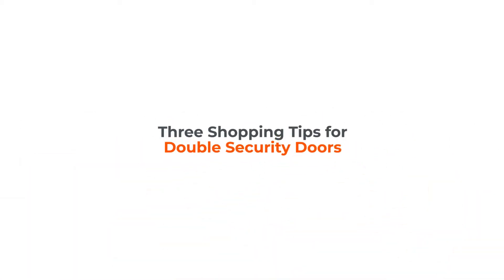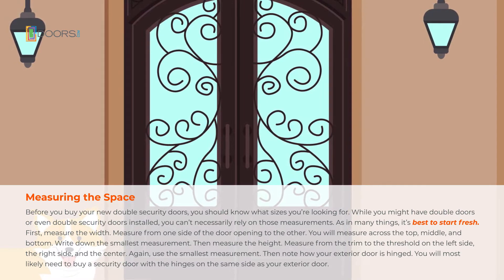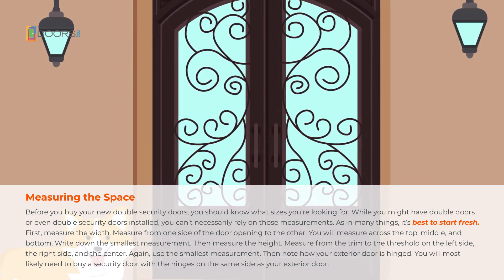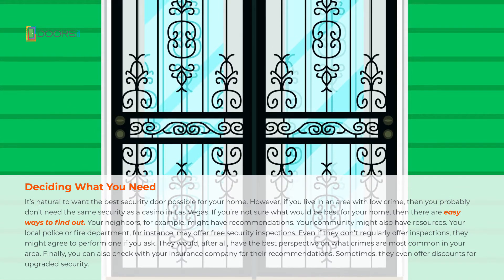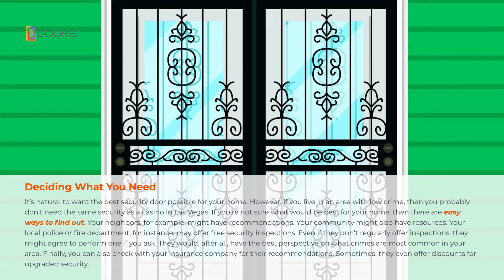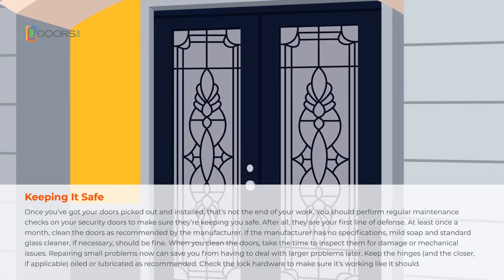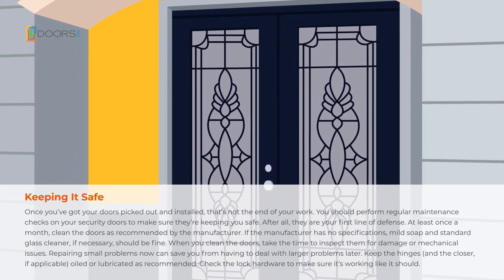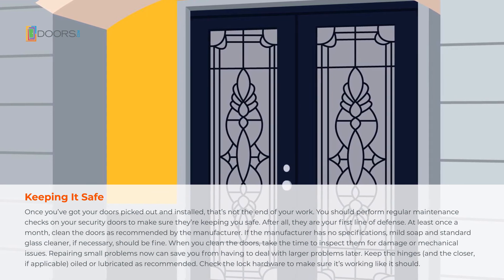double security doors